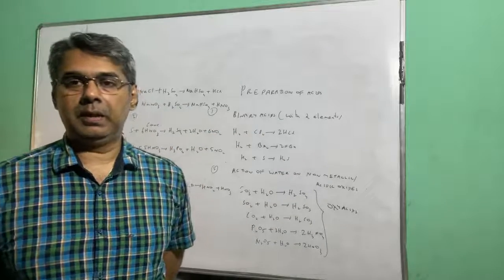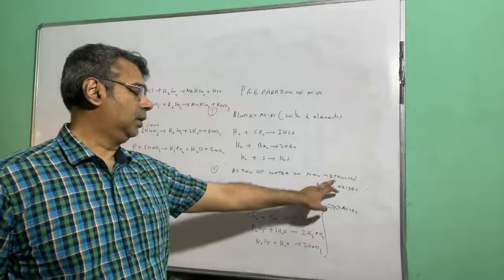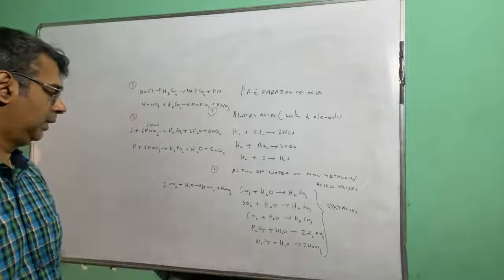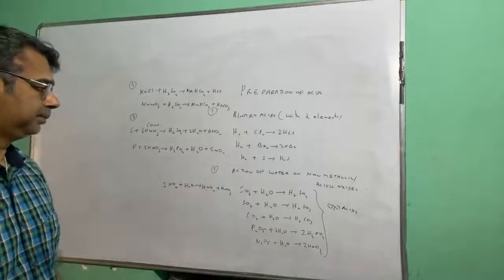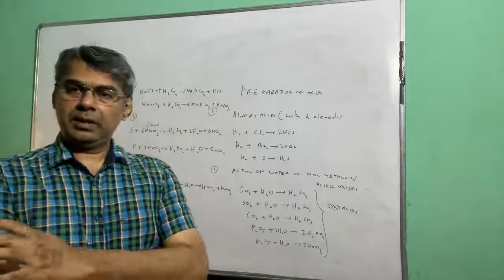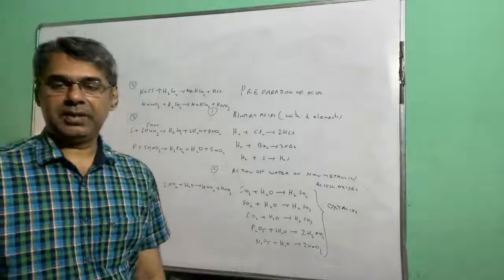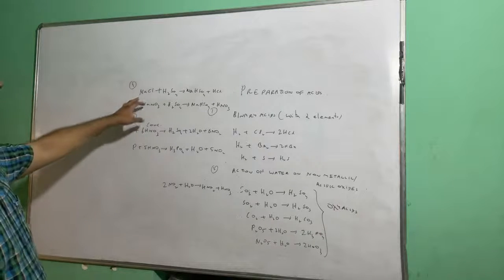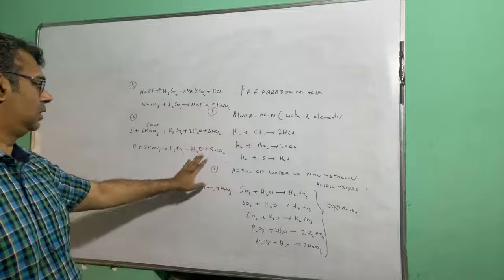CLASS 10 CHEMISTRY 8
ACIDS BASES SALTS 3